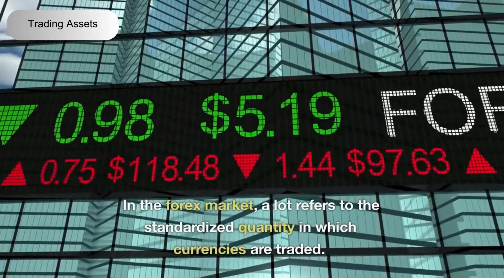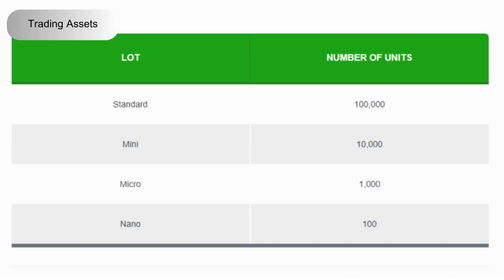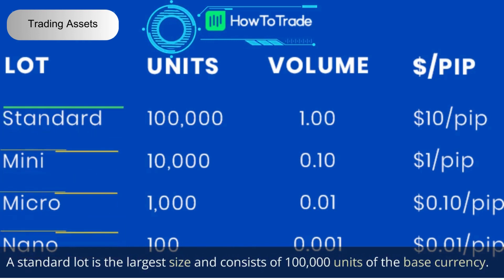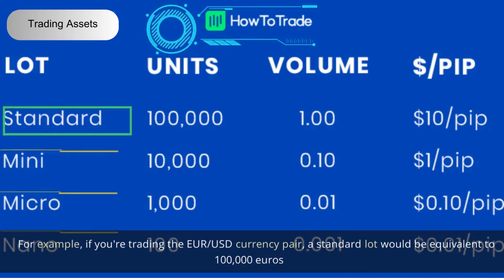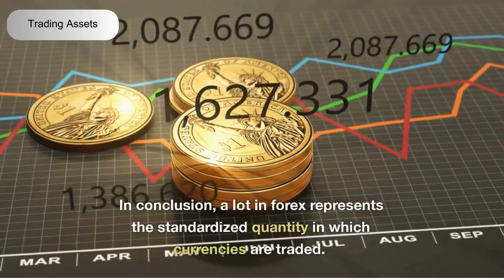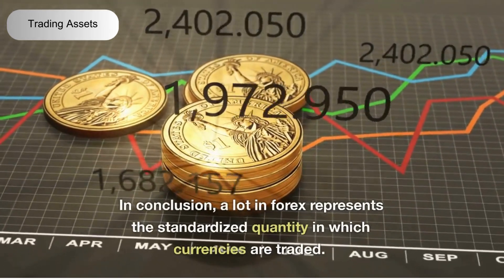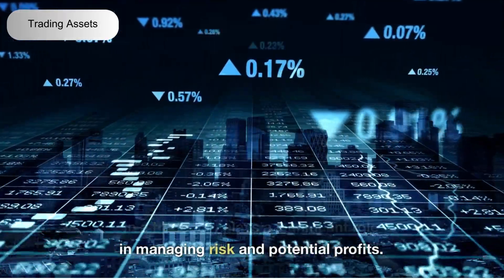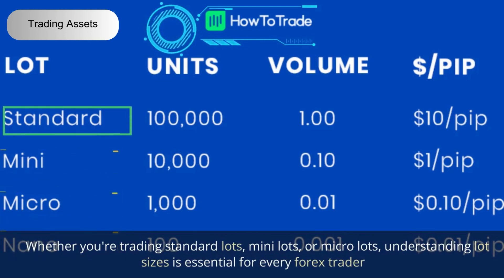Forex Trading Made Simple: Mastering Lot Sizes for Profits!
Curious about lot sizes in forex trading? This video is your ultimate guide! Discover the power of lot sizes and learn how they impact your trading strategy. Whether you're a beginner or an experienced trader, understanding standard lots, mini lots, and micro lots is crucial for maximizing profits and managing risk. Join us as we simplify the concept of lot sizes and provide practical tips for successful trading. Don't miss out! Start making smarter trades today!